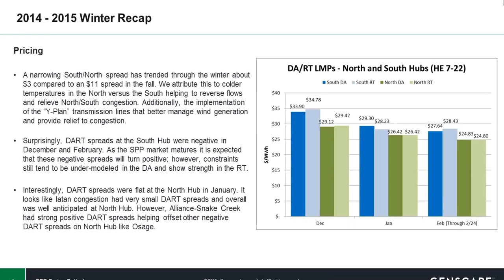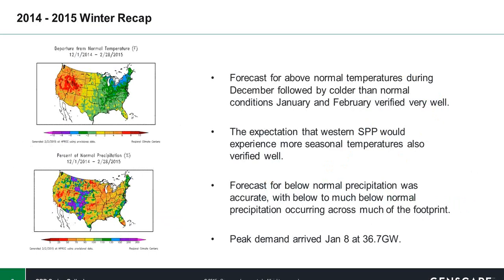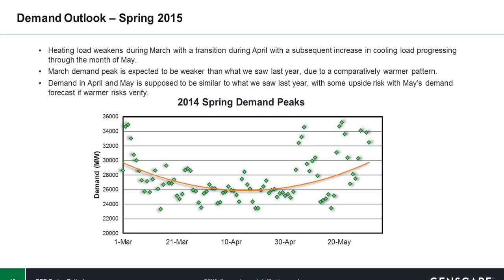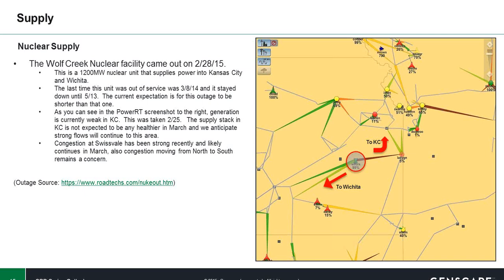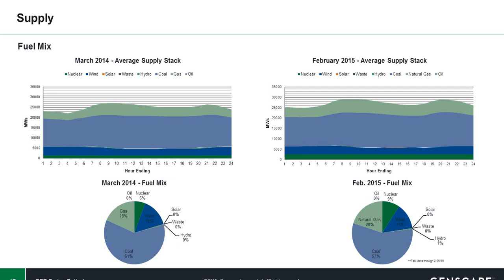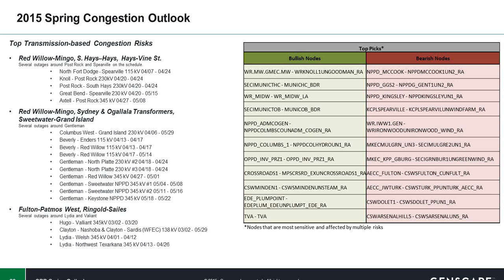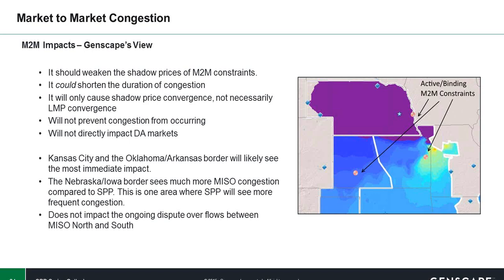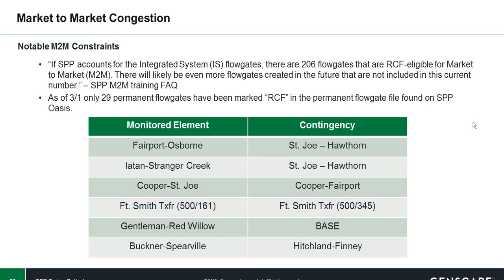SPP Spring 2015 Power Market Outlook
View this webinar recording to get Genscape's SPP power market analysts' outlook for spring 2015.